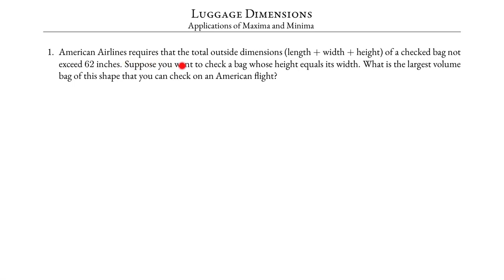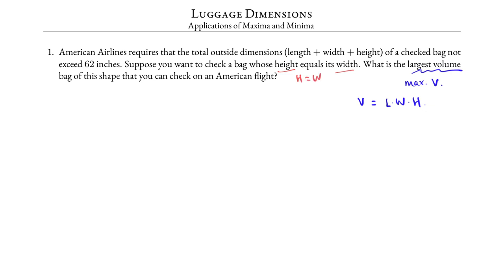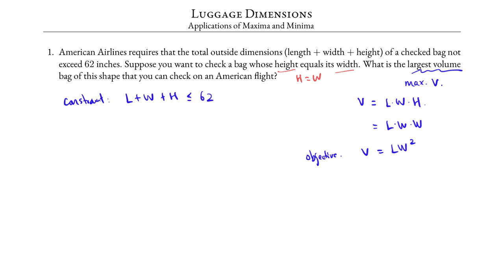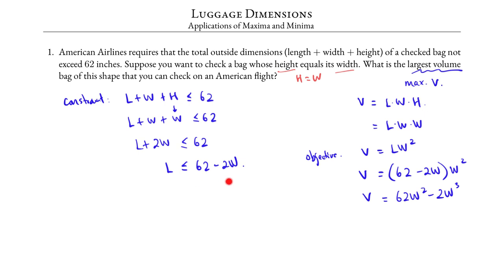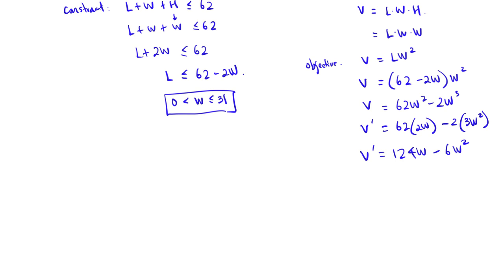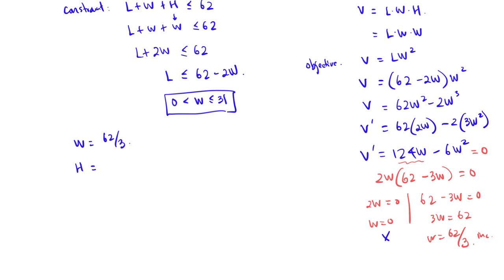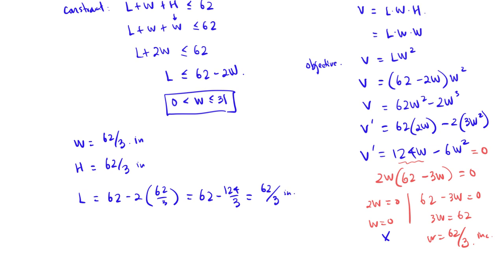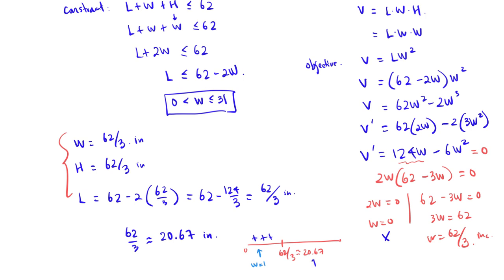Waner 502 Luggage Dimensions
Luggage Dimensions